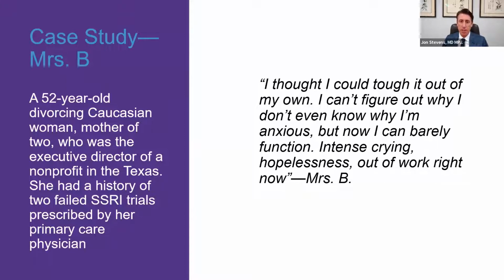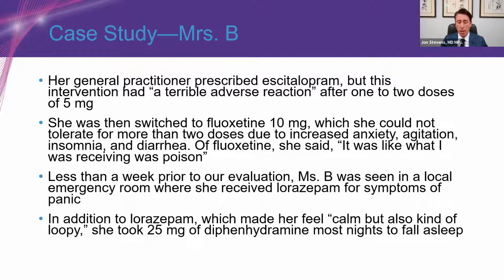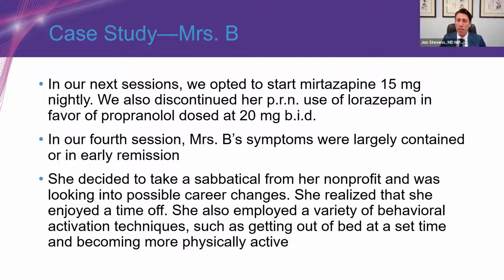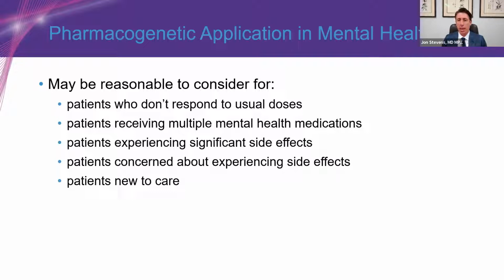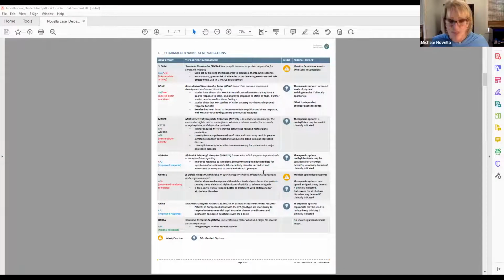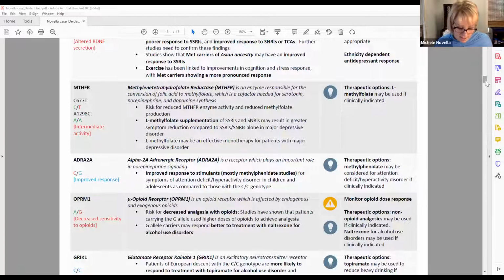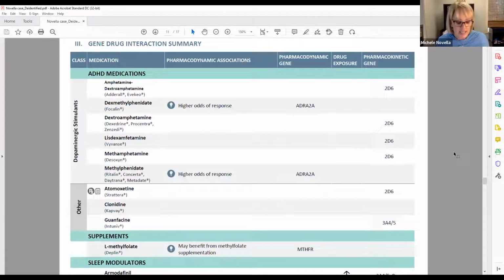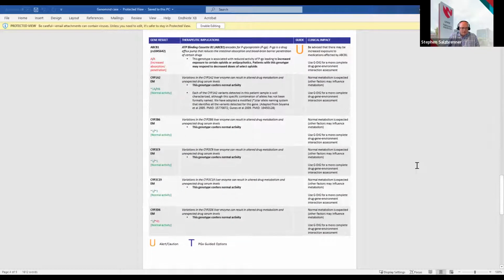Psychiatric Case Roundtable (2022)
Join Genomind and our panel of experts for a psychiatric case roundtable with a focus on pharmacogenetics. Our panel will feature Michele Novella, PMHNP, PMHCNS-BC, APRN; Stephen G. Salzbrenner, MD; and Jonathan Stevens, MD, MPH.

In this hour-long discussion, each of our experienced clinicians will have the opportunity to share an anonymous psychiatric case and review the pharmacogenetic insights they found to be beneficial in making treatment decisions, then conclude with an audience Q&A.